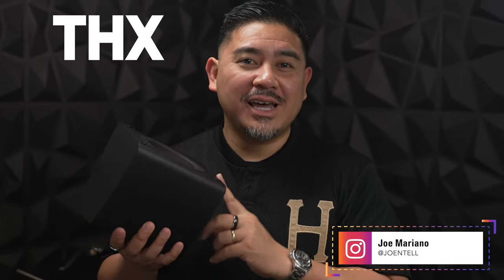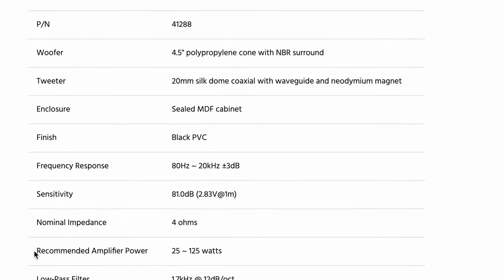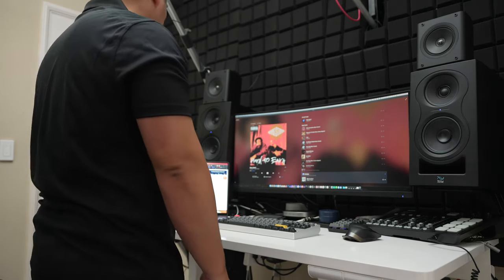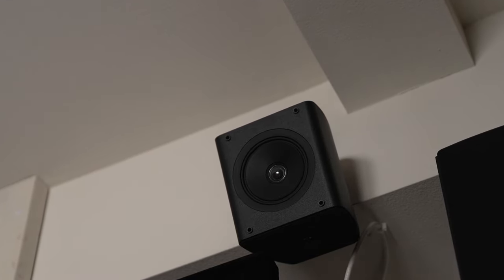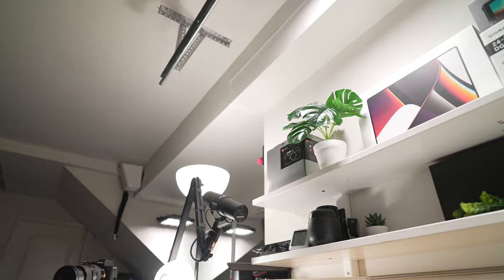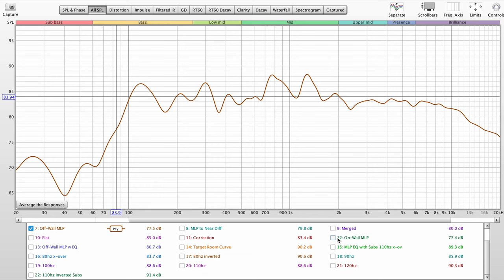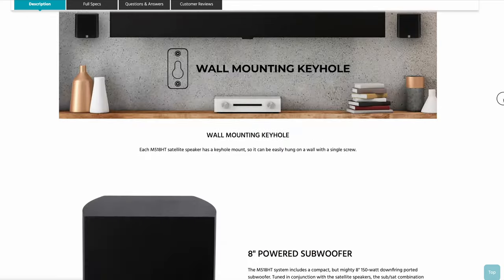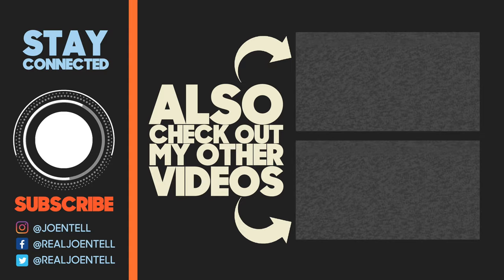Monolith THX Compact Satellite Review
This is at no additional cost to you. Monolith is a channel sponsor, and they sent these free for me to review. I am allowed to say whatever I want, and they did not review this prior.